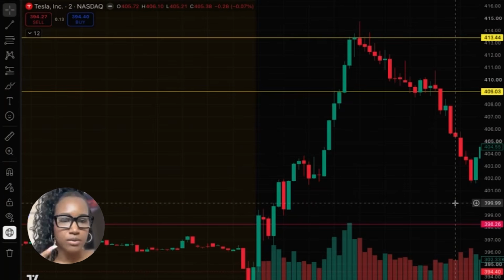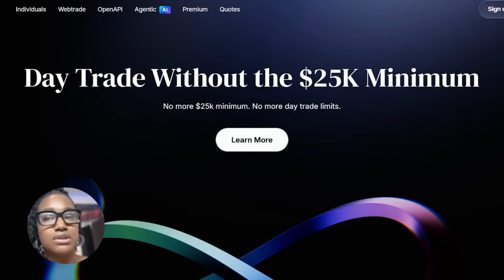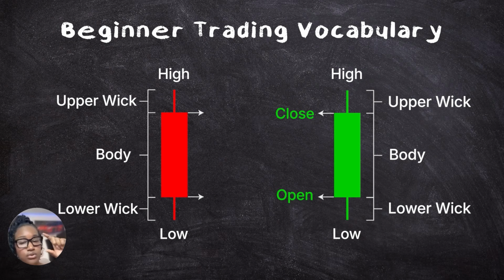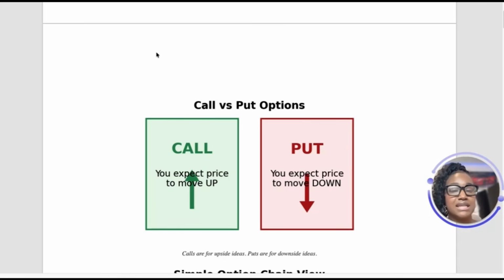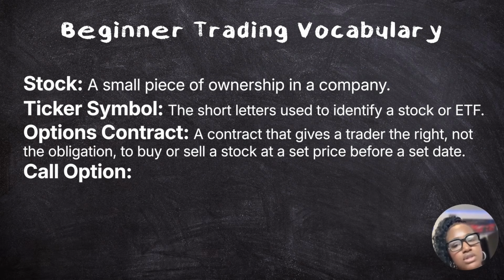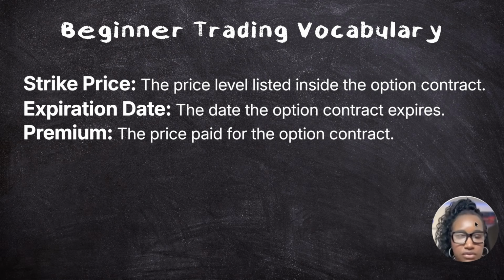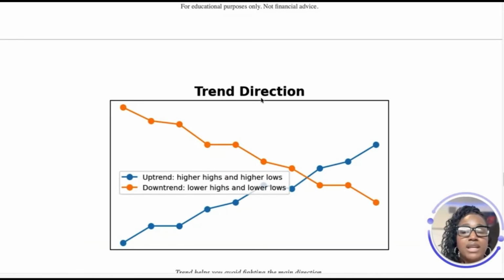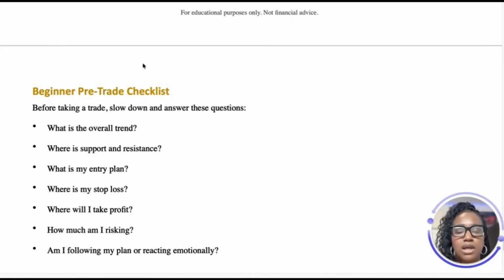How to start Trading 2026 : A Former Teacher's step-by-step Blueprint